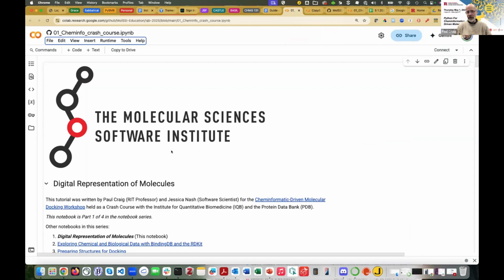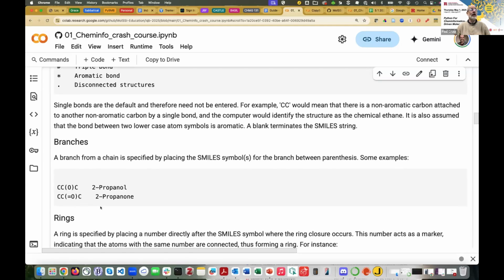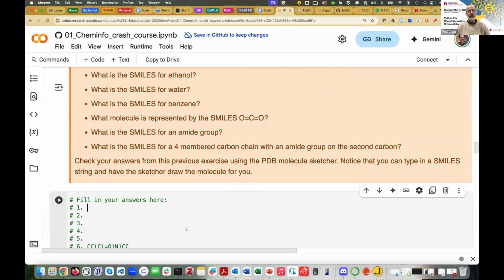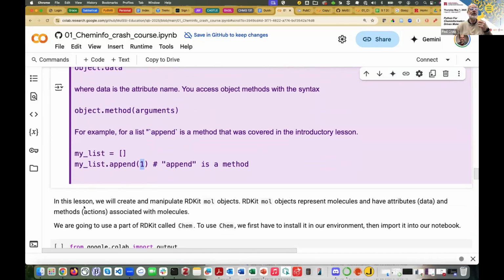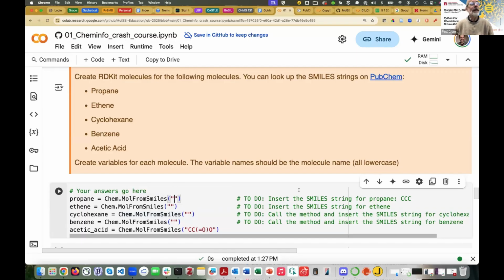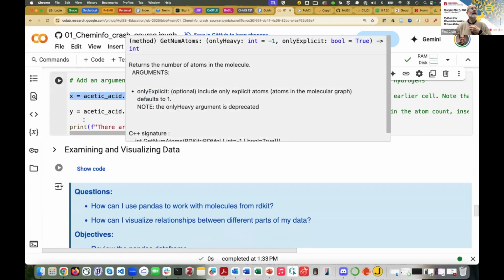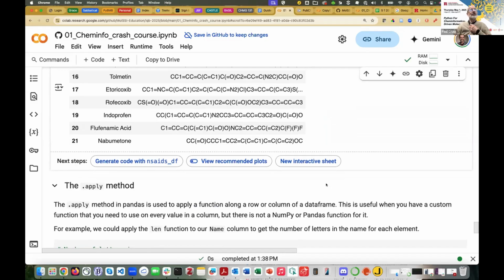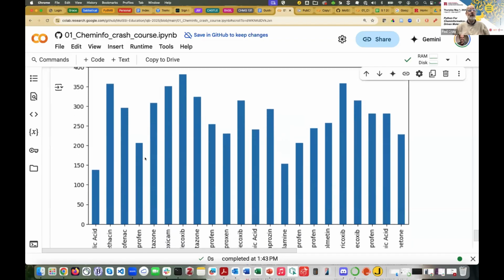Python For Cheminformatics-Driven Molecular Docking: Digital Representations of Molecules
This workshop uses Python scripting to explore and compare small molecules that bind to the SARS-CoV2 main protease. Work is performed in a Google CoLab environment and involves a  number of libraries heavily used for cheminformatics. This course was developed by Paul A. Craig (Rochester Institute of Technology) and Jessica A. Nash (Molecular Sciences Software Institute).

Access the complete course along with the resources on PDB-101